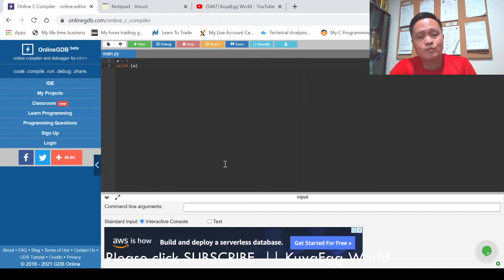Python Programming - syntax